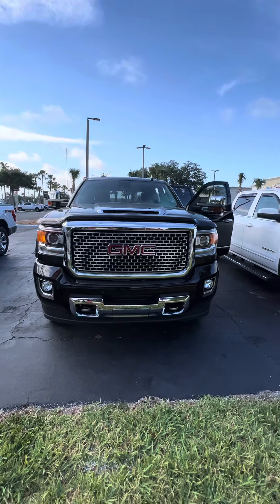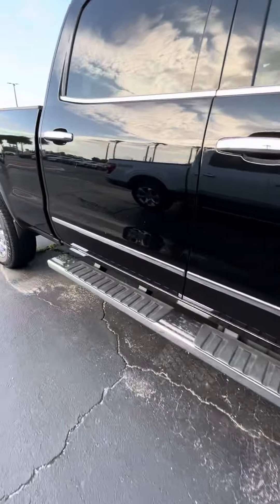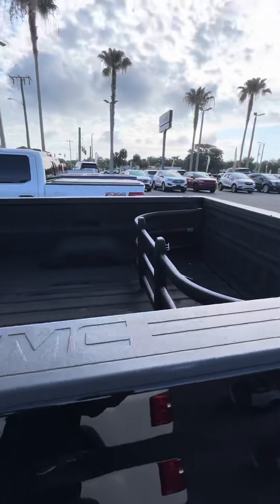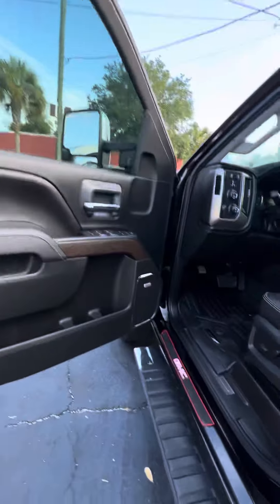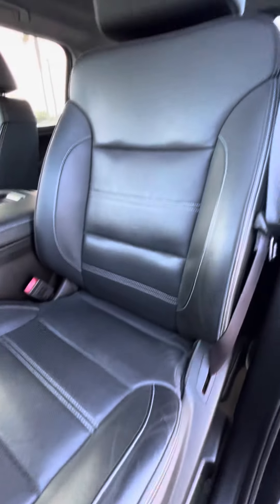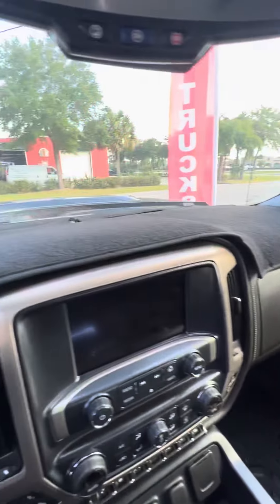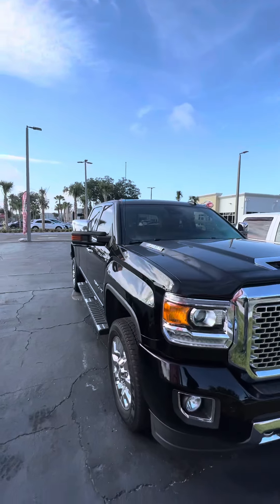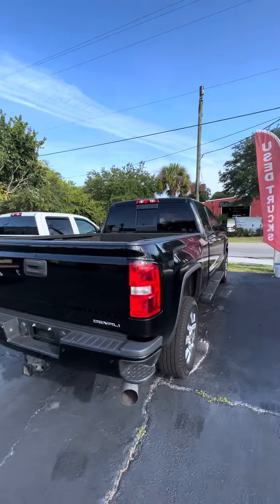VIP HUNTER PORTER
2017 GMC SIERRA 2500HD